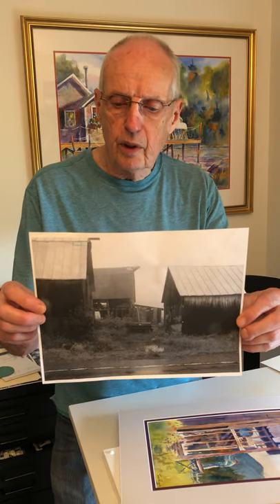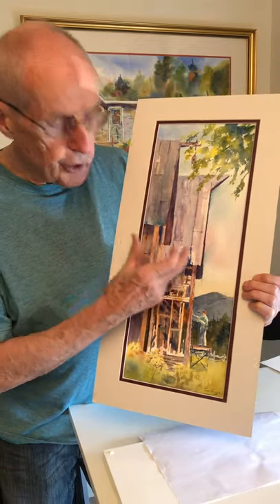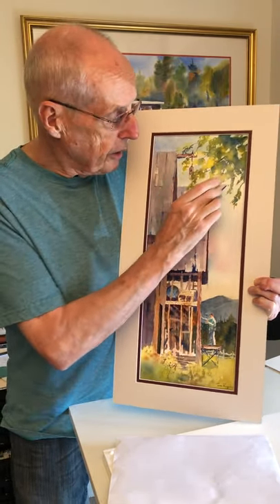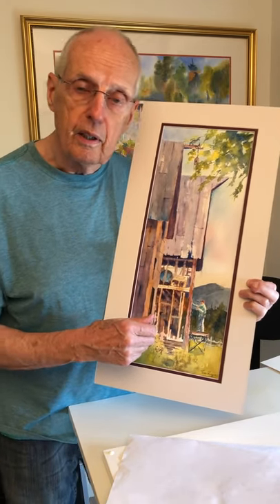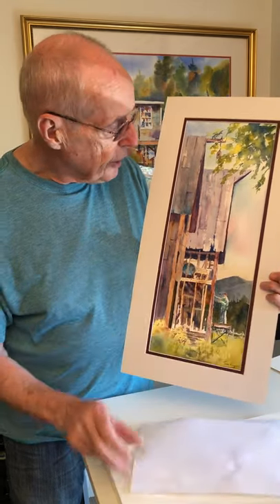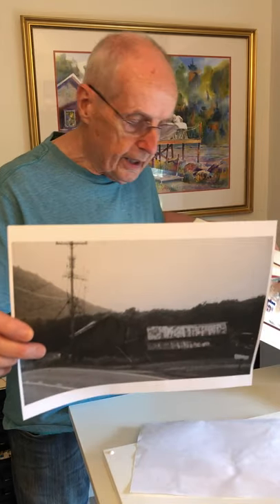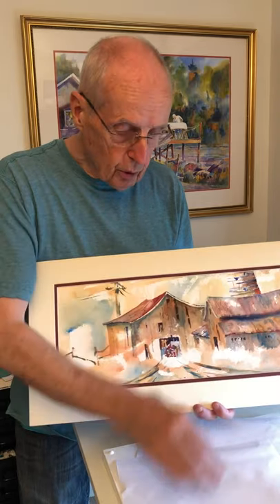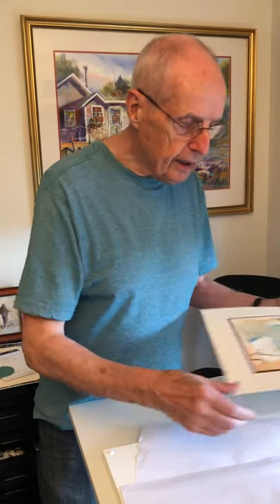Tom Ryan, LL artist 2021